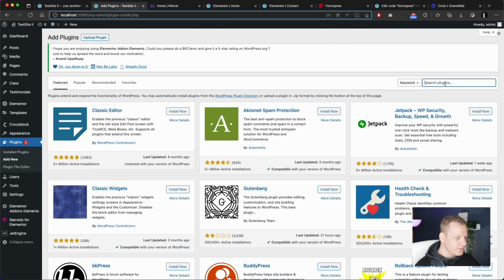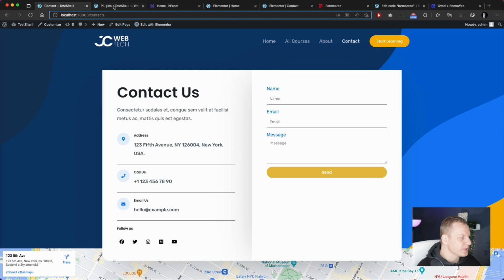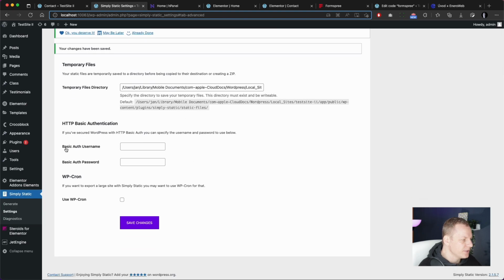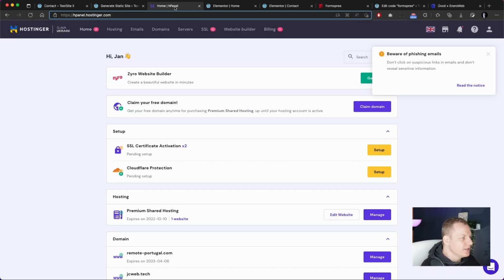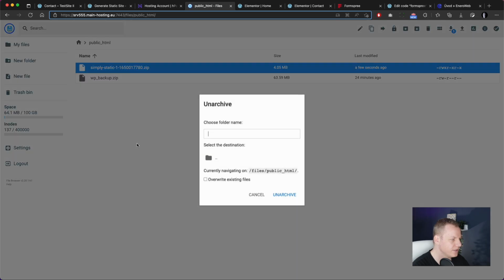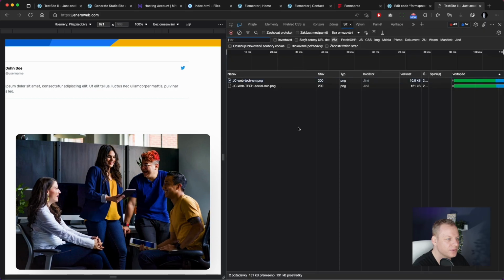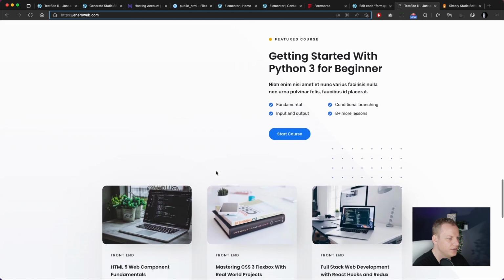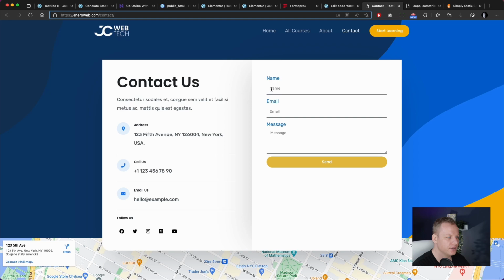Export WordPress website into Static HTML and save time & money - Simple Static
Do you want to save yourself troubles with updates and maintenance of a live Wordpress website? If you are not really using things like e-commerce and your website is mostly content oriented - you can build it with your favourite page builder, being it Elementor, Oxygen or other and then export it as a static HTML website.

How to setup Forms is explained in the followup video

CONTENT:

00:00 - Intro
01:50 - Initial setup
10:02 - Uploading generated files to shared hosting (Hostinger)
14:56 - Troubleshooting the export
21:30 - Conclusion

Useful links

How to clone your website to Cloudways